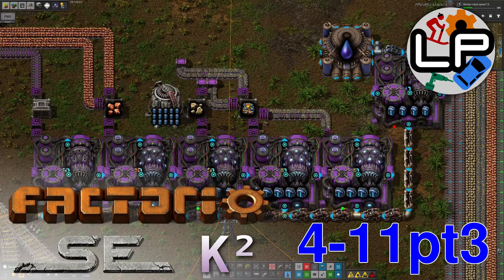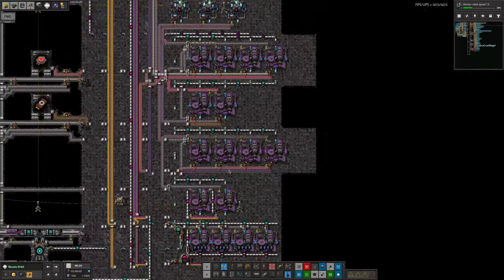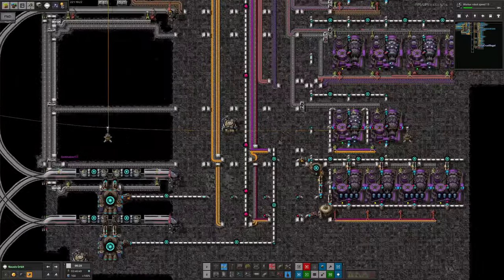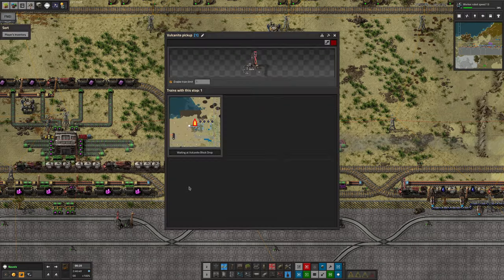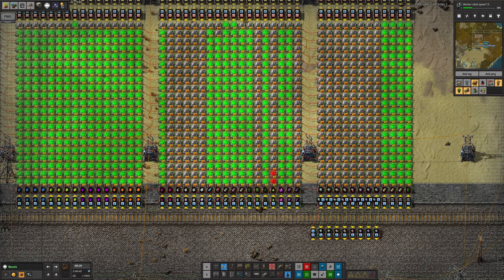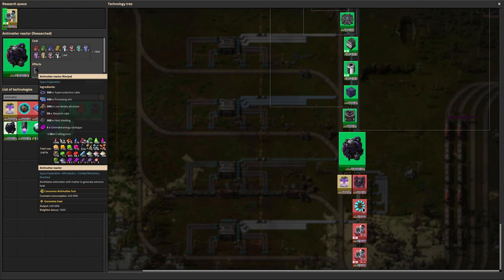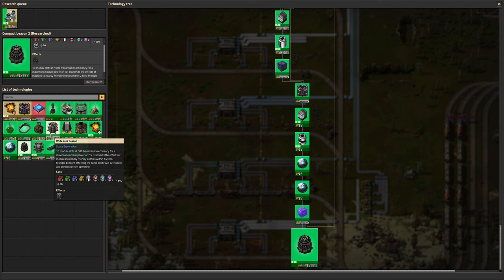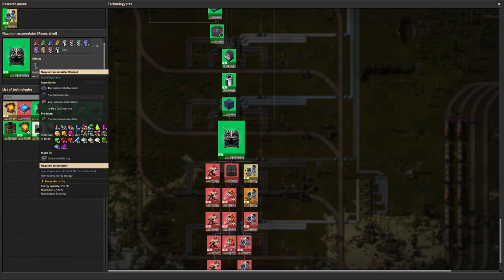S4-E11 pt 3 - Mineral Matters - Laurence Plays Factorio: Space Exploration 0.6 + Krastorio²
Continuing on from yesterday, Mike has started production of gear for arcosphere collection and Marc has been developing lots of new ways to kill biters!

Starring:
Laurence
Tristan
Mike
Marc

0:00 Intro
0:18 Mineral Matters
3:44 Scientific Matters
9:56 Material Mistakes
14:40 Scientific Spaces
15:47 Rarified
18:39 Low Density Problems
21:33 Reactors & Destruction